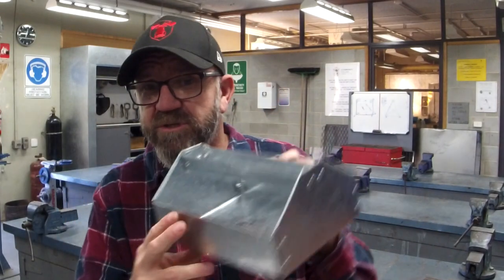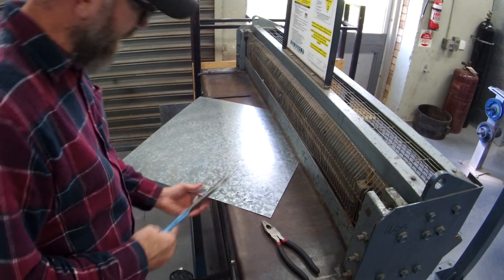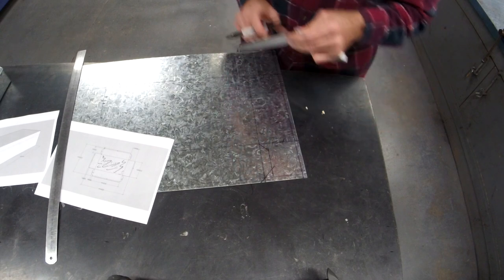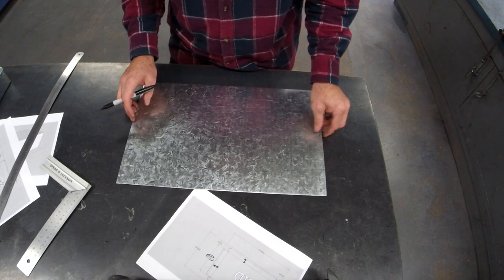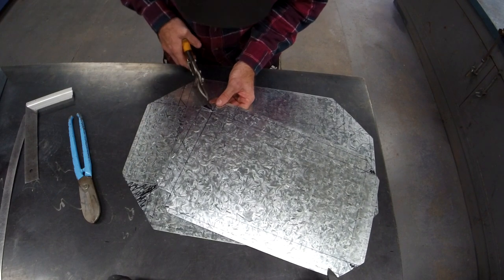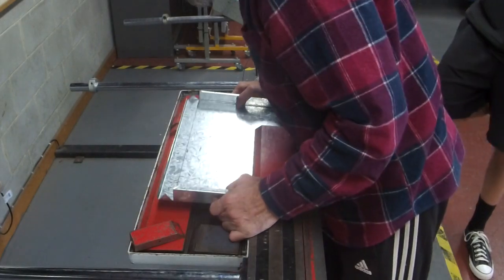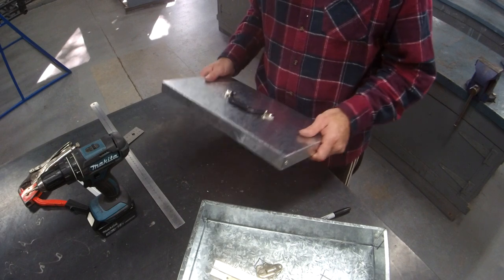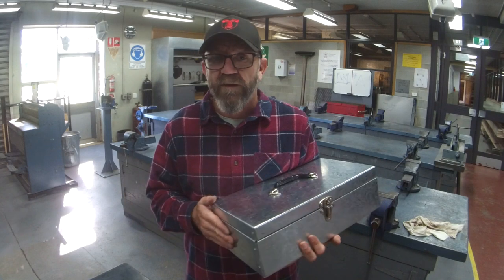Mastering Metalwork: A Step-by-Step Guide to Crafting a Lockable Toolbox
Build this Lockable Sheet Metal Toolbox – I will guide you through the complete build from start to finish. I am your guide in the garage. With just a little bit of scrap sheet metal, you will be able to make an awesome Toolbox that has 100's of uses. Learn tips, tricks, and new skills from a passionate teacher with a love for garage life. Let's bring your DIY skills to life.

In this captivating episode, prepare to be amazed as I take you through each step, providing clear and concise guidance. By the end of this video, you'll not only have a super useful Lockable Sheet Metal Toolbox gracing your workshop, but you'll also have gained the confidence to tackle future projects with ease. I am your guide in the garage!

So, grab your tools, roll up your sleeves, and join me in this exhilarating endeavour. Together, we'll shape metal, transform ideas into reality, and unlock the hidden potential of your inner craftsman. Get ready to unleash your creativity as we embark on this remarkable journey of discovery and skill-building.

Lockable Sheet Metal Toolbox Information - Click on the link below for the Lesson Sequence Outline and Project Plans to guide and help Teachers, and Design Process Worksheets for your students.

0:00 - Intro
0:52 - Chat about options and teaching hot tips
1:45 - Marking out part 1
4:25 - Guillotine
5:50 - Marking out part 2
17:50 - Tin snips
20:20 - Dad Jokes
21:08 - Sheet metal folder "Magnabend"
24:33 - Cordless drill / hardware and assembly
33:50 - Thank you and wrap up
34:40 - Bloopers

It really helps grow the Sawdust and Chrome Family and we really appreciate you being involved.